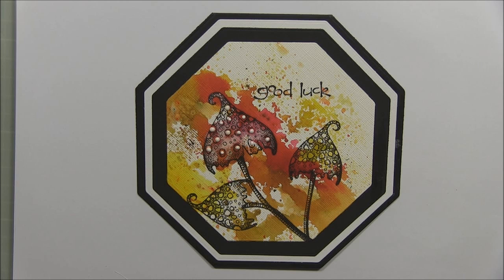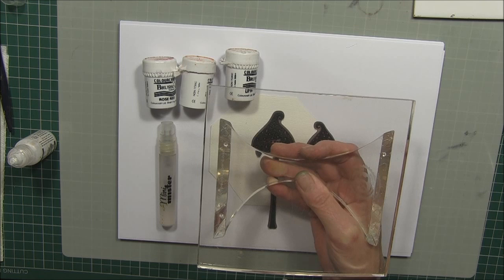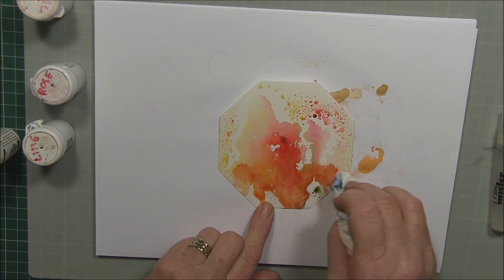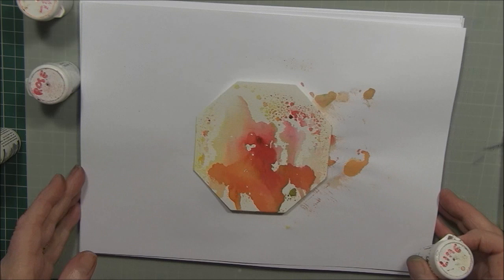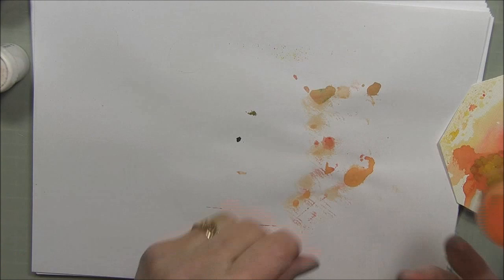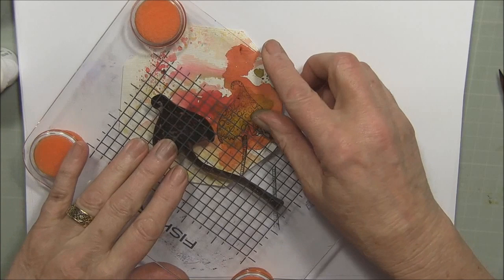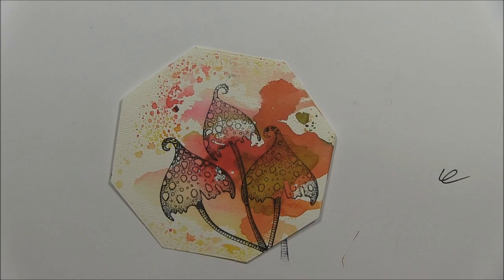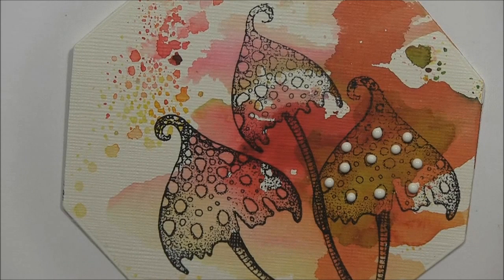Brusho Paints With Eileen Part Three